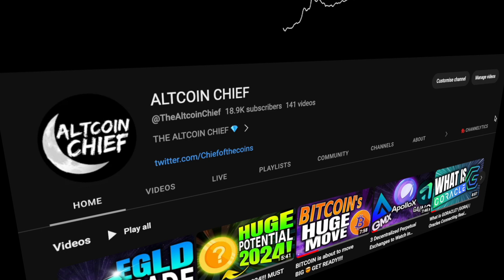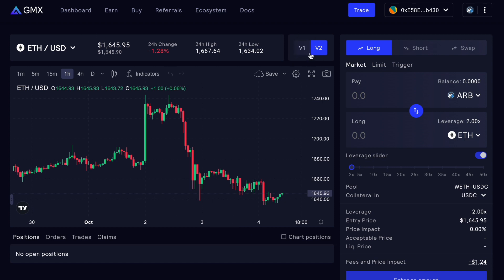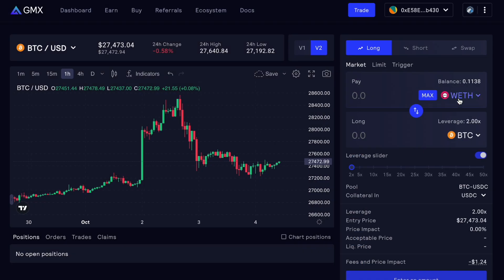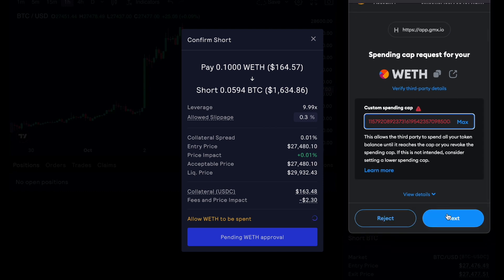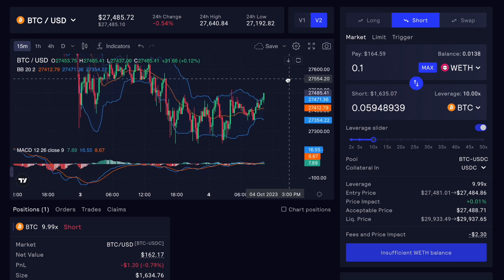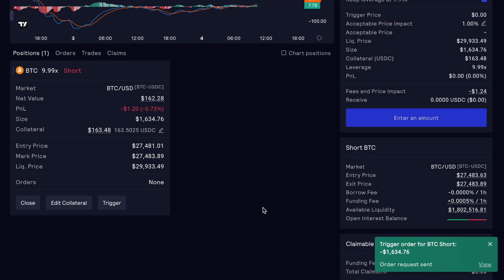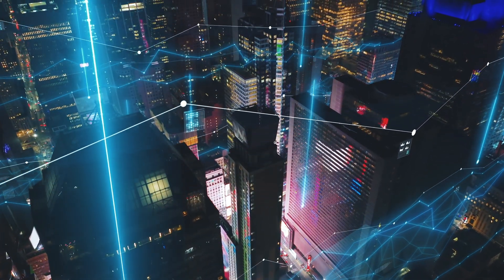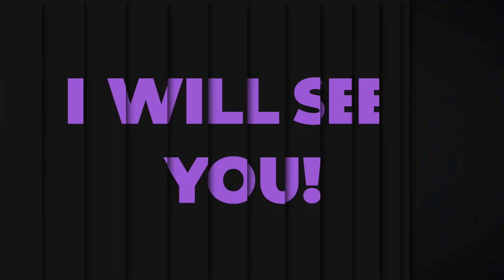GMX V2 Trading Tutorial | Trade BTC, ETH, LINK and Much More!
In this video, you will learn exactly how to trade on a decentralized exchange GMX, we will go through creating long, and short positions trading Bitcoin, Ethereum, Chainlink, and many other assets that GMX V2 has on offer.